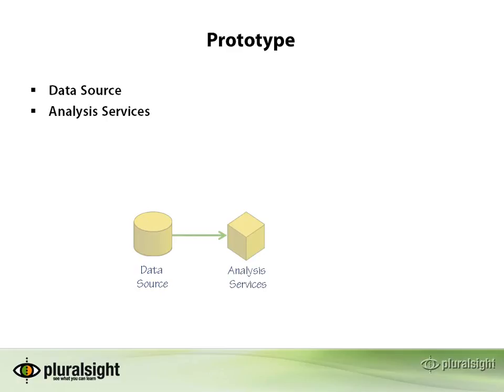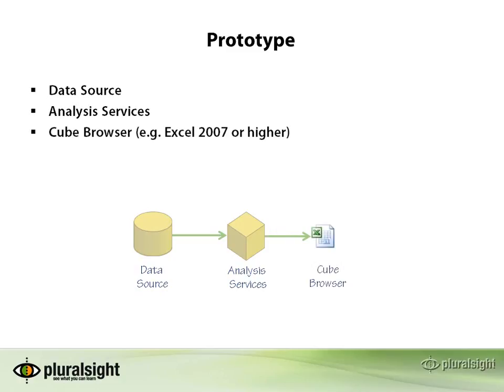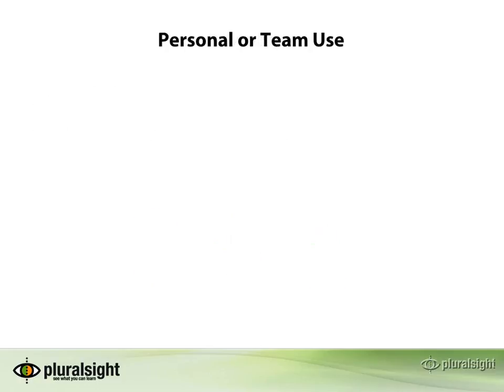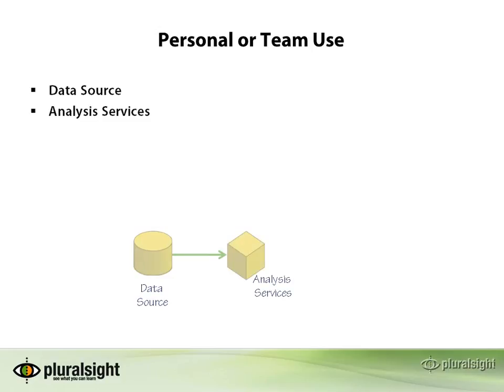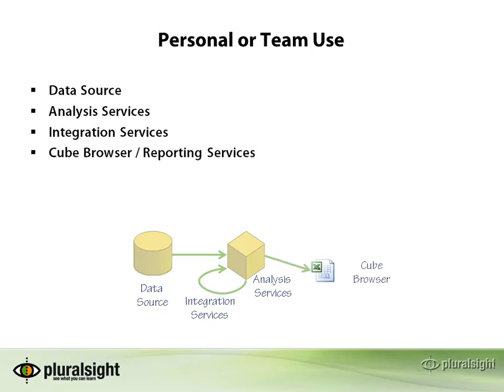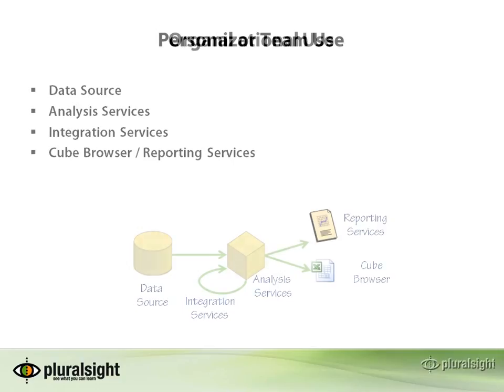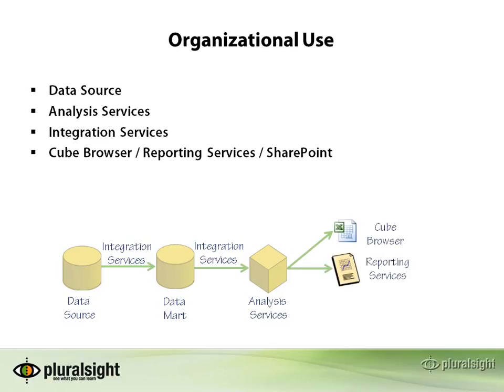03. Architecture Options.wmv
03. Architecture Options.wmv